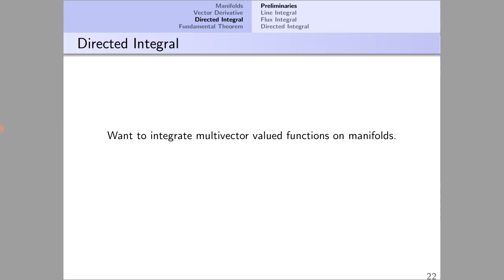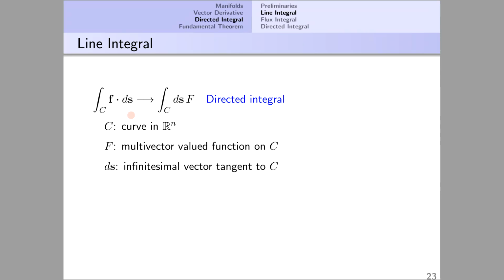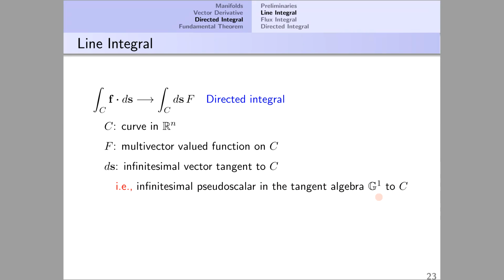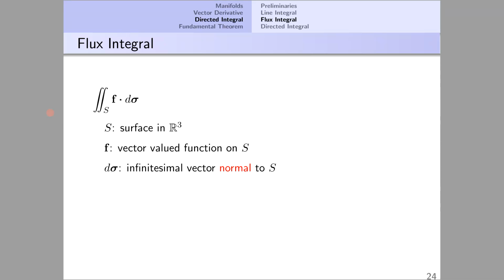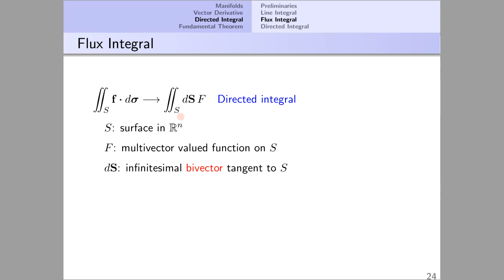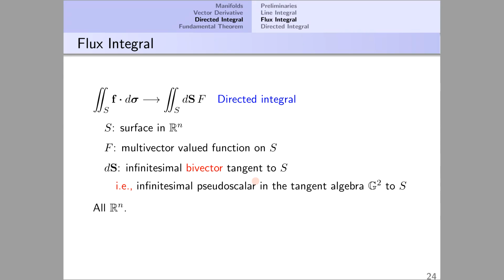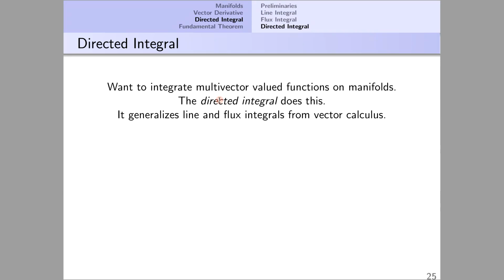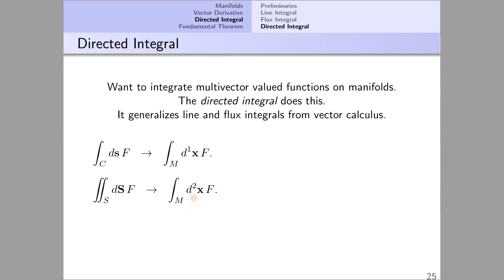Geometric Calculus 3